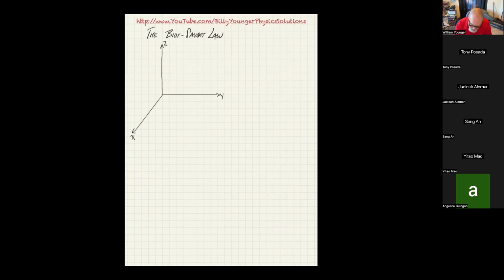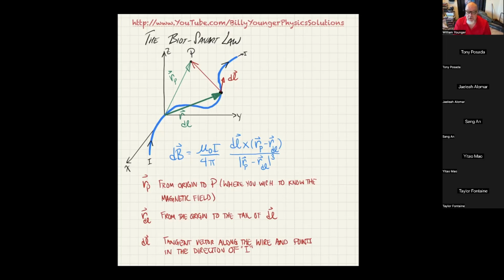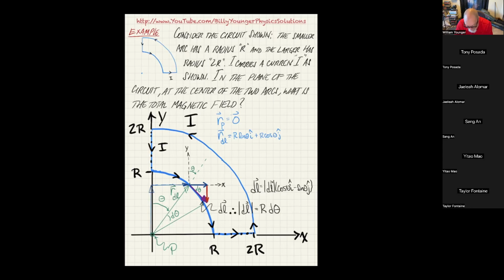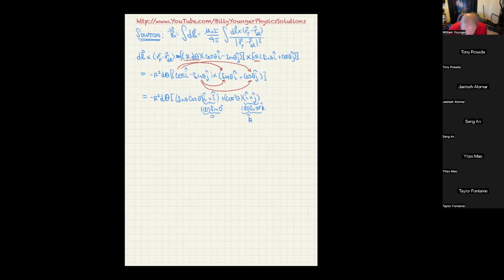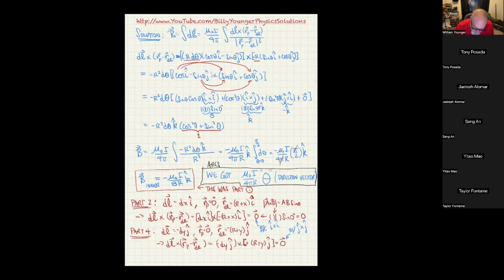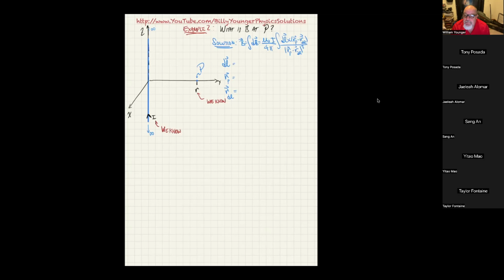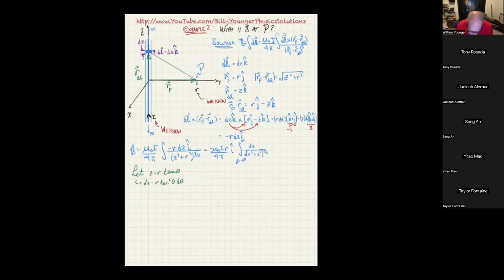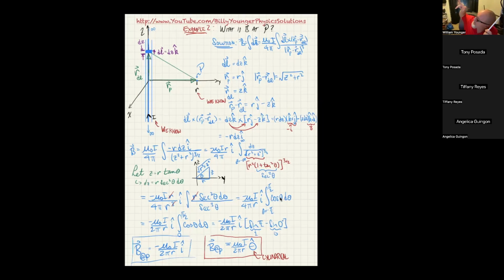The Law of Biot-Savart Explained and Applied